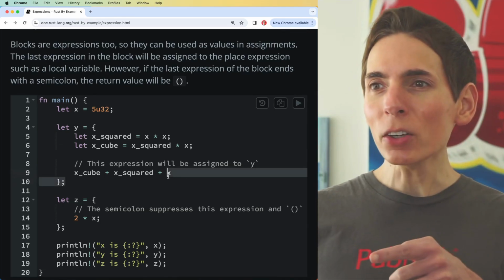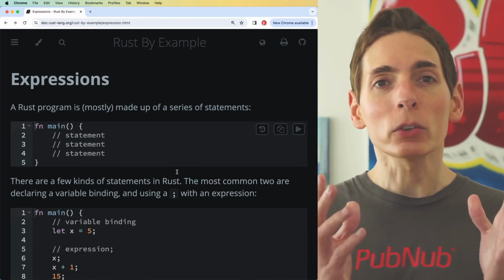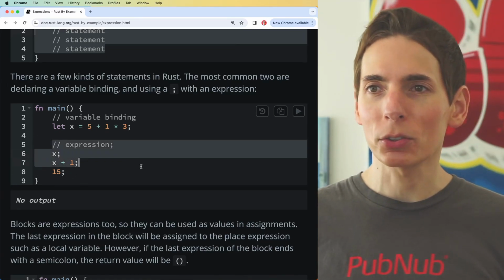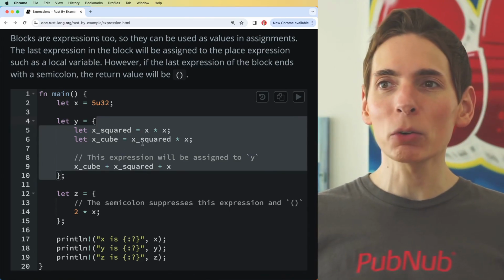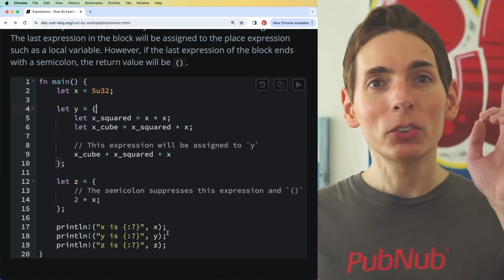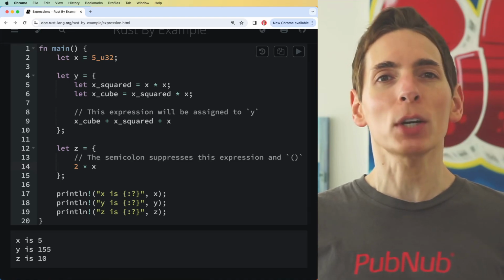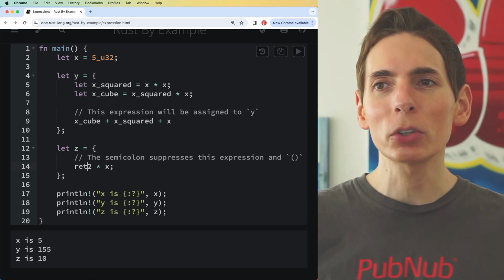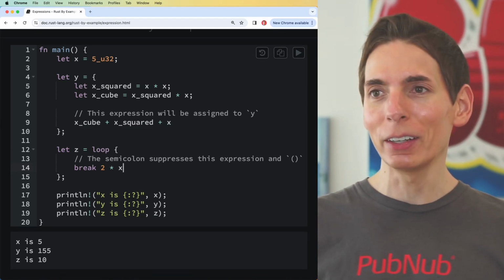Rust By Example: Expressions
Isn't it strange? Look here, there's something missing. Actually, it's missing on purpose, it's a semicolon.

This is a unique feature in Rust, similar to what I've noticed in Perl. In Perl, the final statement provided in a function will always be sent back to the upper scope. Rust also has this feature, which, although powerful, can initially be a bit puzzling.

It's strange that you have to leave out the semicolon. The program should evaluate the last statement, whether there's a semicolon or not. No different from any other language, Rust uses a series of statements.

These could be lines of code that assign data to a variable or expressions. Some expressions might be simple, like integers, or more complex mathematical equations. Every line is a statement, with assigned data being referred to as variable binding in Rust.

It's also possible to have expressions that don't do anything, though the compiler will warn you. Nonetheless, these are merely expressions. Rust has another quircky feature, it allows the use of blocks or closures as expressions, allowing them to serve as values in assignments.

This ensures you can define a closure, work inside the newly created scope, and assign the result of the final evaluated expression back to the upper scope, as long as there's no final semicolon. This feature extends further to control flow constructs like if statements and while loops. So if a semicolon is included in a block, it'll return a null or an empty set.

But by removing the semicolon, the output will be valuable. This little symbol can change the whole game! I would have preferred an option to return 'null', but I get why it's not that simple. Sure, the return keyword could have been used, but it's generally linked to functions and might lead to confusion.

Same with a break statement, it works only inside a loop. One workaround could be with a loop. By using a break and a loop, the semicolon problem can be circumvented.

Pretty cool, eh?